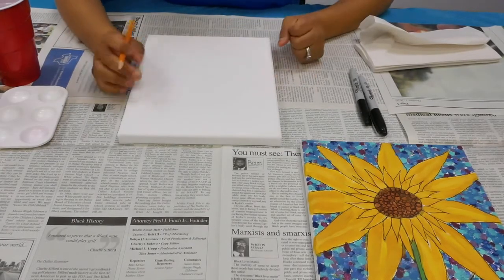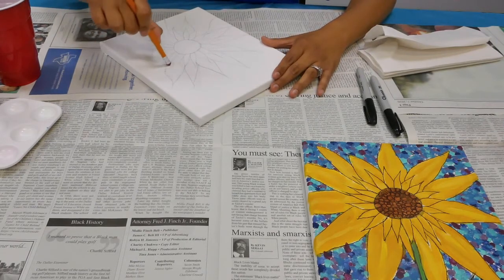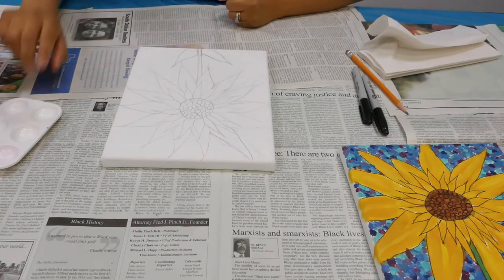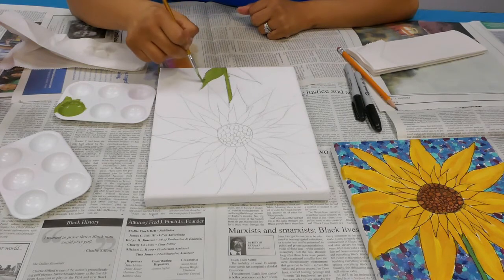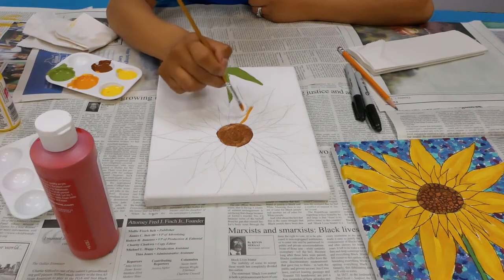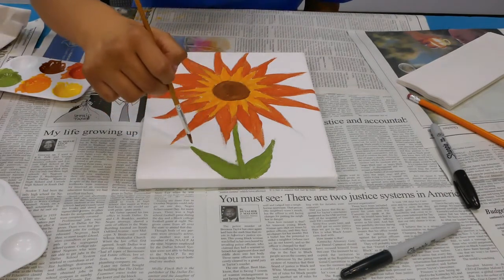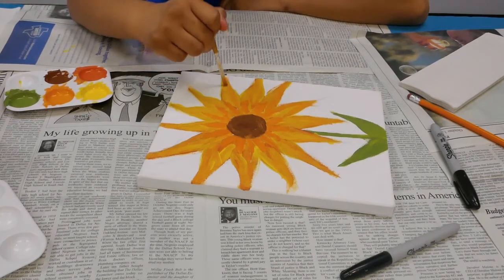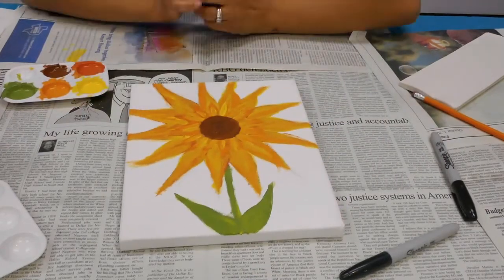Sunflower Pt 1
Join Recreation Leader, Gloria, for the sunflower part 1 painting tutorial!